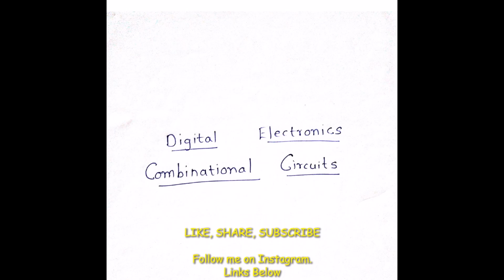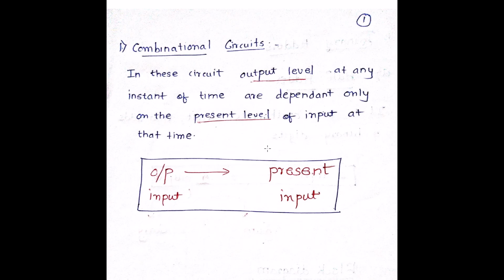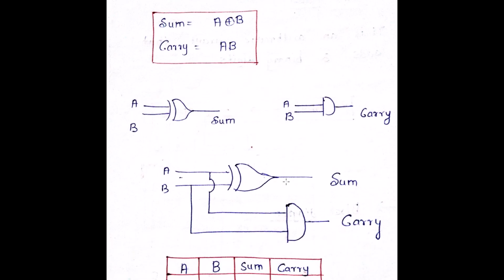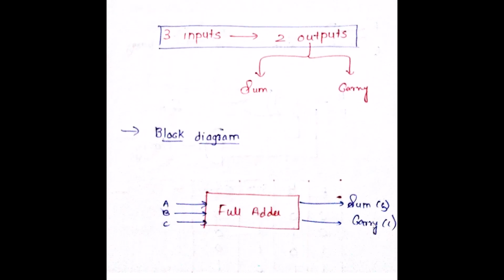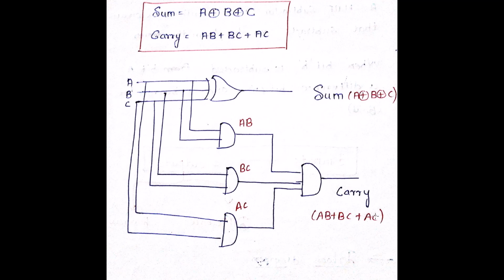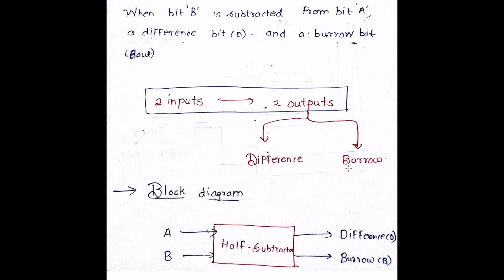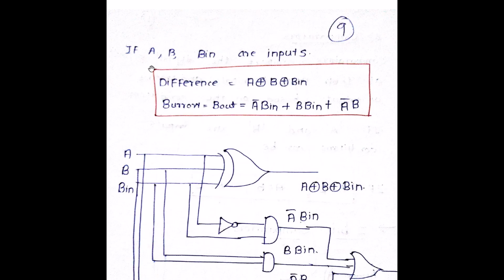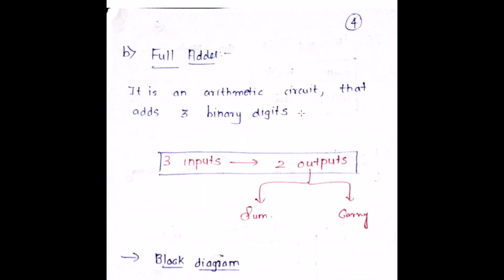Digital Electronics Adders and Subtractors#xploreedu2teach#Adders#Subtractors#GATE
This video explains about Digital Adders and Subtractors.